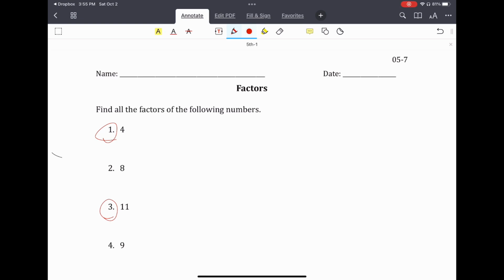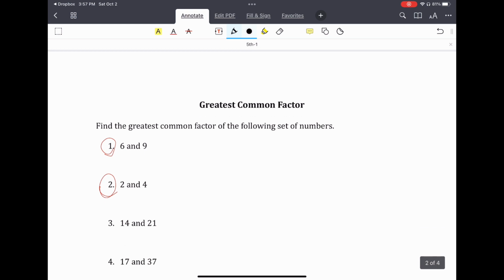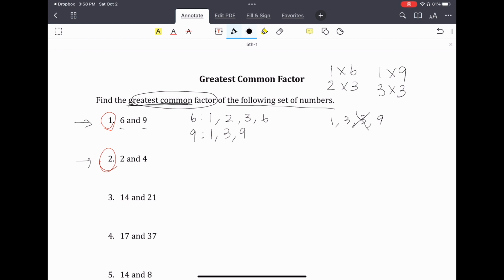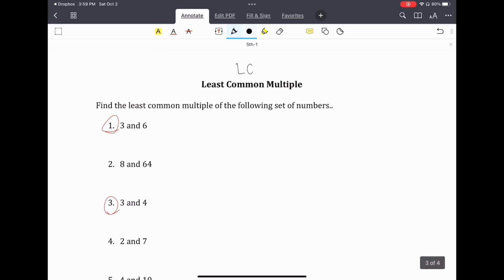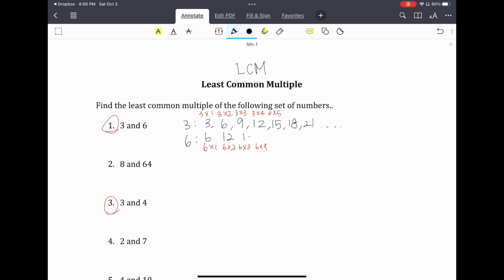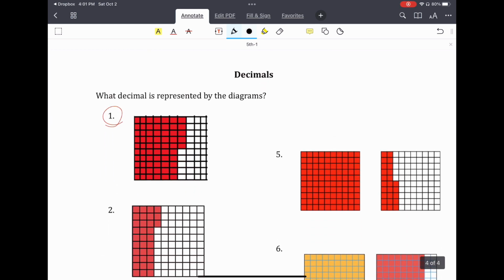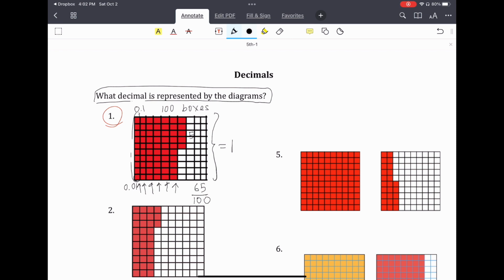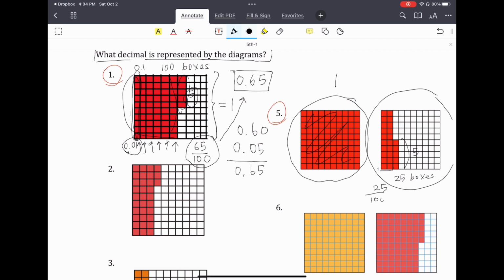5th Grade Math | Lesson 7 #1